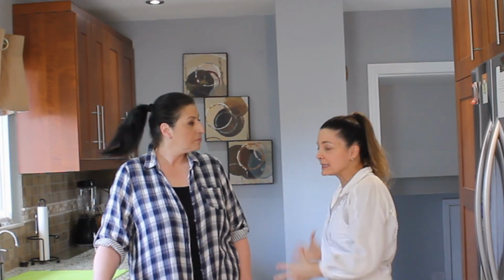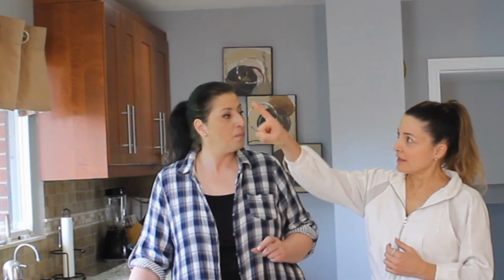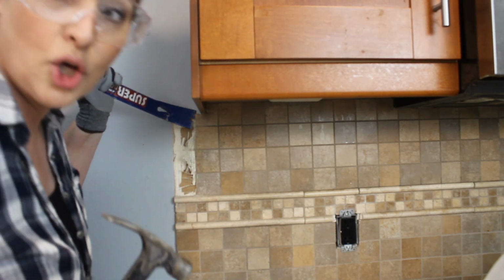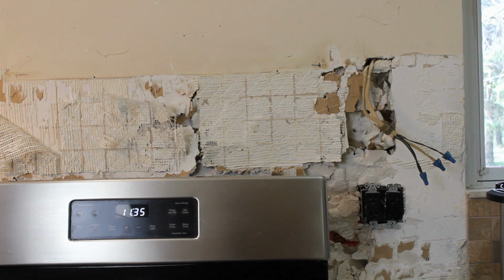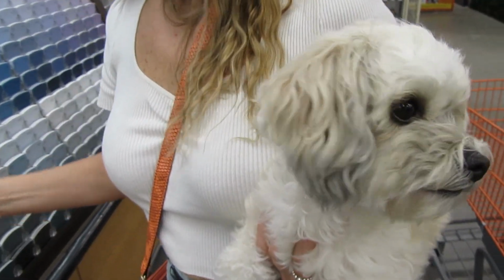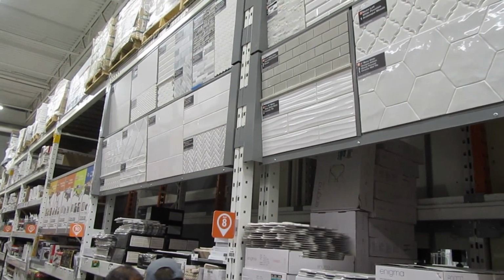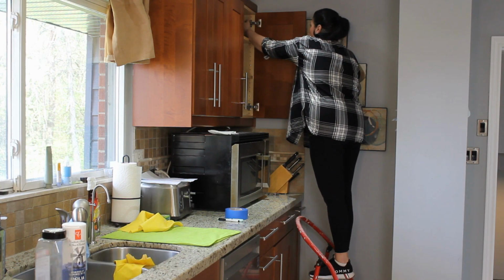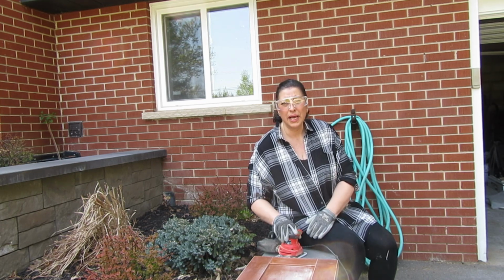CHIC KITCHEN MAKEOVER PART 1|DESIGNING ON A BUDGET|FROM DRAB TO FAB KITCHEN TRANSFORMATION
Join me as I design and transform a kitchen for one of my very best friends. Her kitchen is dated, dark and drab and is in desparate need of a makeover. Follow me in this series as I create a sophisticated, warm and welcoming kitchen on a budget. You won't believe the transformation!